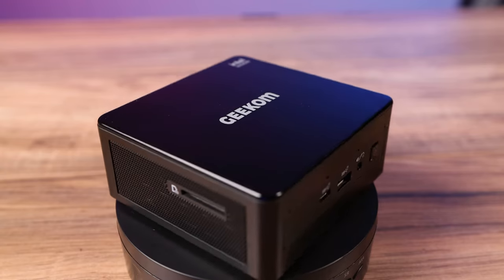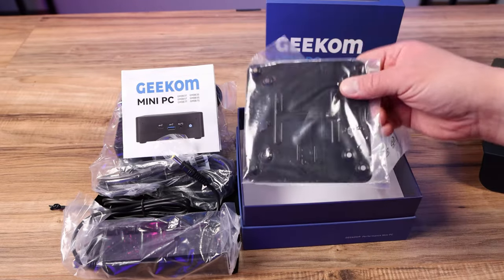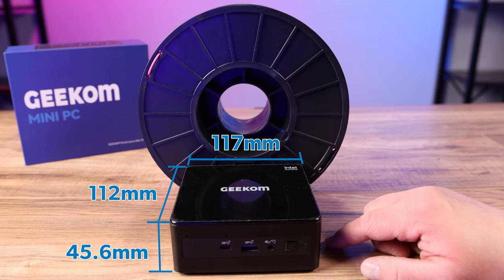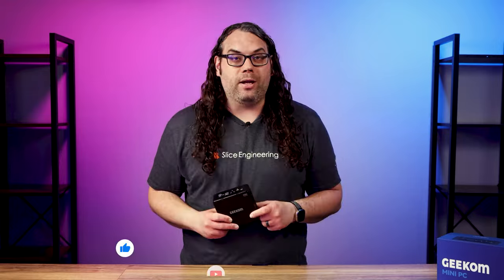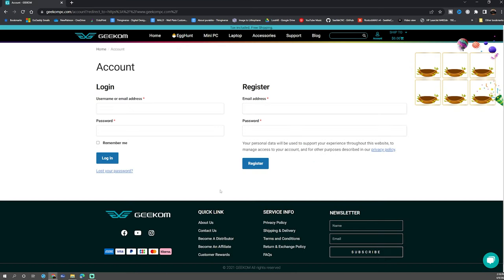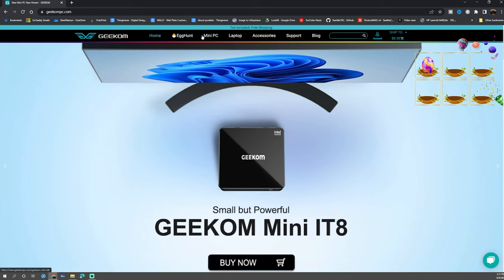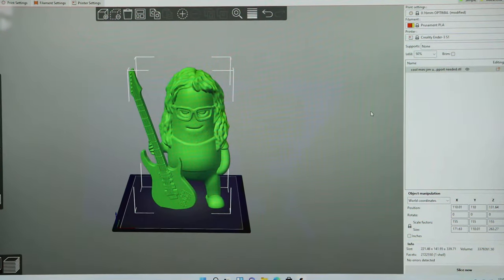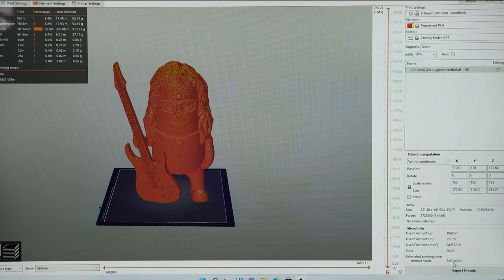Geekom Mini IT8 Is The Smallest PC I Have Ever Had! But Is It Good?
Today I am checking out the Geekom Mini IT8 computer. I needed a tiny computer for a project coming up, and Geekom was awesome enough to send this one over!

$20 off Code(Can be used together with the Campaign code): Edge20

3D Printing Filament
3D Printing Tools